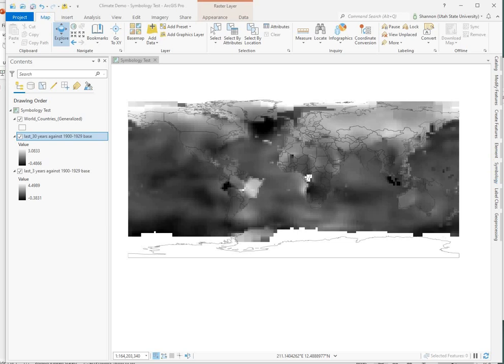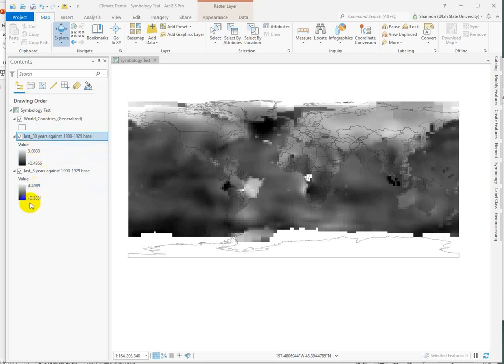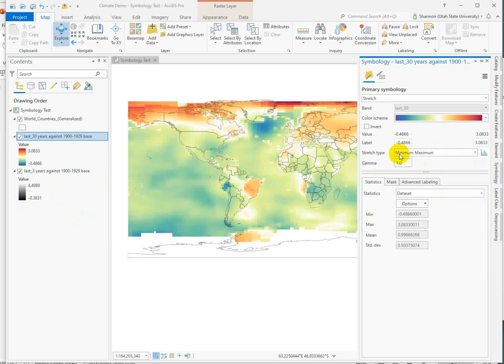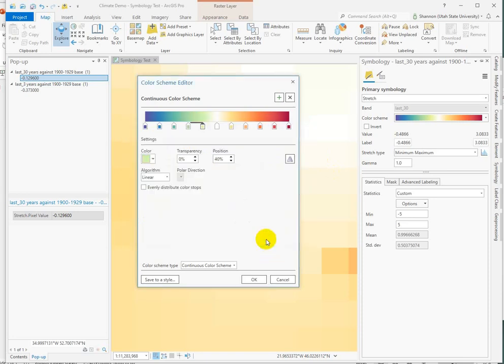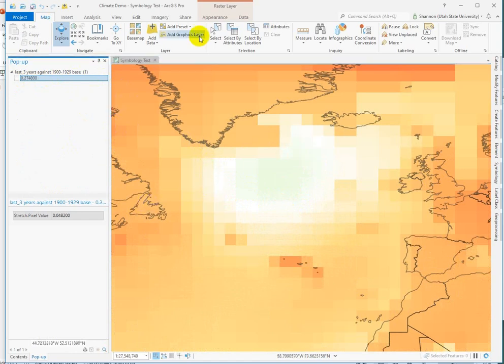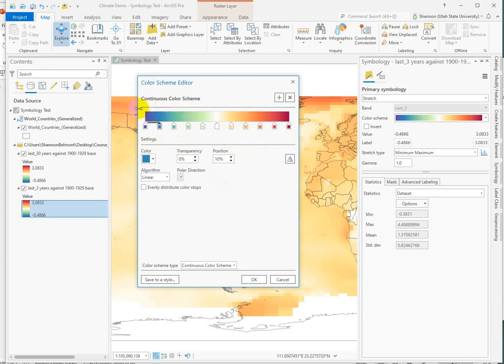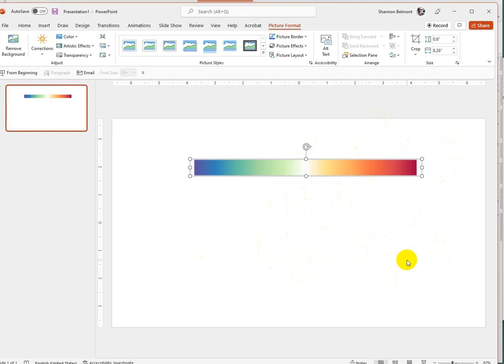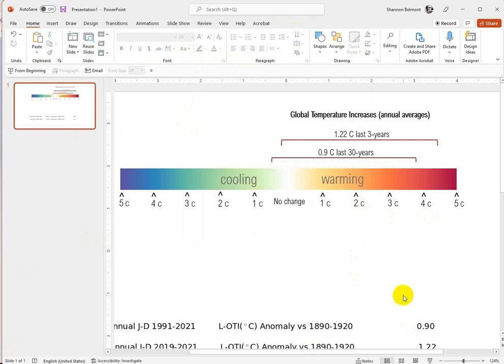Divergent Legends: Take 4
This is another demonstration of legend building to honestly reflect non-evenly distributed divergent values around a neutral value and color. Demonstrated with climate anomaly data in ArcGIS Pro and PowerPoint.
TIMESTAMPS:
00:00 Set up
01:47 Divergent color ramps - doing better than red to white to blue
02:34 Min/Max stretch type to include all values and 0 set to neutral color
03:04 Verify your symbology matches the values!
03:18 Customizing color ramps
04:21 Save layer file and import symbology
05:23 Finally... thinking through the legend
06:55 Screenshot color bar and plop into graphics editor
07:59 First draft of legend showing student inspired average bars